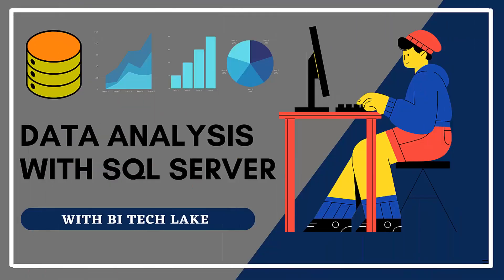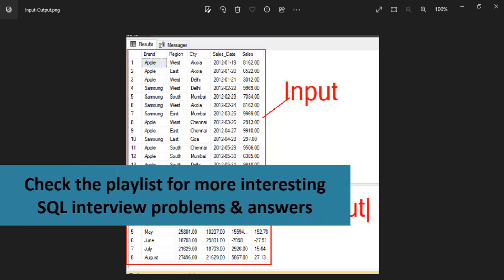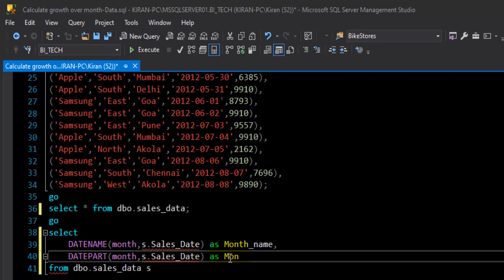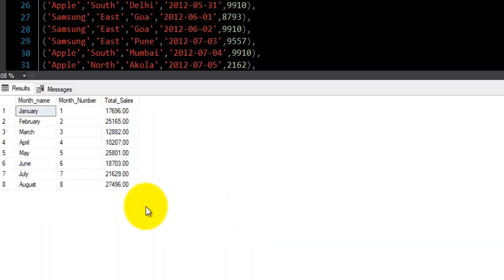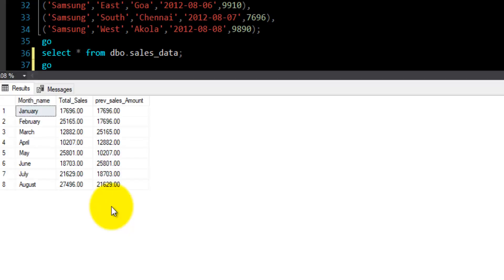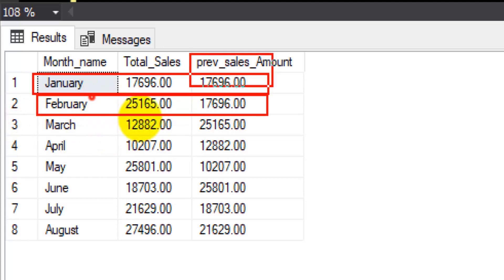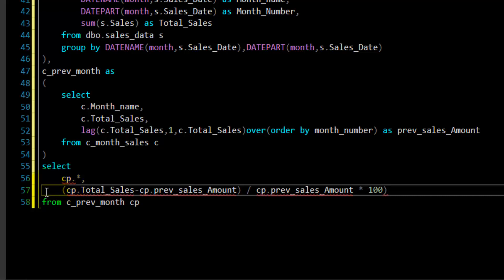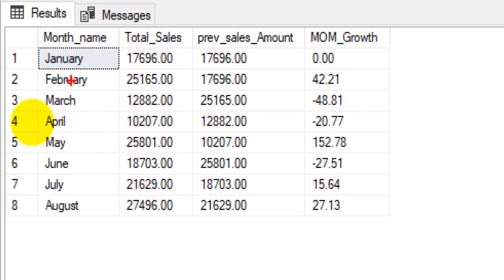SQL Problem MOM Growth Analysis | How to Calculate Month On Month Growth In SQL Server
In this video we will see how to use window function in sql server to calculate month on month growth. In SQL Server we can use lag window function to get previous month sales for mom growth analysis.
This video solves below queries.
1. SQL Server window function.
2. How to calculate month on month growth in sql server.
3. SQL Server mom growth analysis.
4. How to calculate mom growth analysis in sql server.
5. Data analyst SQL problems and answers.
6. SQL interview task for data analyst.
7. SQL server interview problems for data analyst.
8. Data analyst sql interview questions.
9. Data analyst sql problems.
Take a look, You may find below vides interesting.
Table DDL & Insert statement for your practice
Create table dbo.sales_data
 Brand varchar(50) not null,
 Region varchar(50) not null,
 City varchar(50) not null,
 Sales_Date date not null,
 Sales Decimal(7,2) not null
go
Insert into dbo.sales_data(Brand,Region,City,sales_date,Sales) Values
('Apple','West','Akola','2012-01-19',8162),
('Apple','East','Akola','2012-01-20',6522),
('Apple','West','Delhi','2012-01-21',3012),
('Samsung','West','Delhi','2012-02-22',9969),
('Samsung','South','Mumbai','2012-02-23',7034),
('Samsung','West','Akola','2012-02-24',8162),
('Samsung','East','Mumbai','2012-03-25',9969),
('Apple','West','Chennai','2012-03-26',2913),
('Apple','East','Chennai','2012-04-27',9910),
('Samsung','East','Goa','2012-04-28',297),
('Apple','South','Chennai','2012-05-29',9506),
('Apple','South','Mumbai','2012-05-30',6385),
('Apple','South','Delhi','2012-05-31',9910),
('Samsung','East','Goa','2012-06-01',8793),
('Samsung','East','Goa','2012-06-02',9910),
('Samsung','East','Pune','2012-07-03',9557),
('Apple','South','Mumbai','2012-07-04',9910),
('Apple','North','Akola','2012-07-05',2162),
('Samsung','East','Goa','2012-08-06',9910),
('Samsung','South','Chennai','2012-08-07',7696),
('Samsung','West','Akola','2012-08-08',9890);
go
select * from dbo.sales_data;
go
;with c_month_sales as
 select
  DATENAME(month,s.sales_date) as Month_Name,
  datepart(month,s.sales_date) as Month_Number,
  sum(s.Sales) as Total_Sale
 from dbo.Sales_Data s
 group by datename(month,s.sales_date),datepart(month,s.sales_date)
c_prev_month as
 select
  Month_Name,
  Total_Sale,
  lag(Total_Sale,1,Total_Sale)over(order by month_number asc)as prv_sale
 from c_month_sales
select
 total_sale-prv_sale as diff,
 cast(( Total_Sale - prv_sale) / prv_sale * 100 as decimal(7,2)) as growth
from c_prev_month;